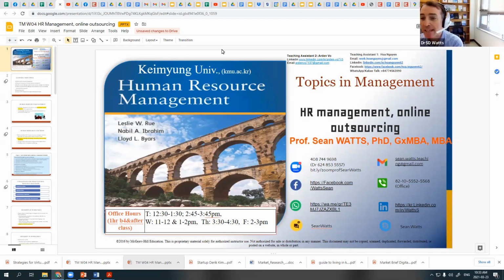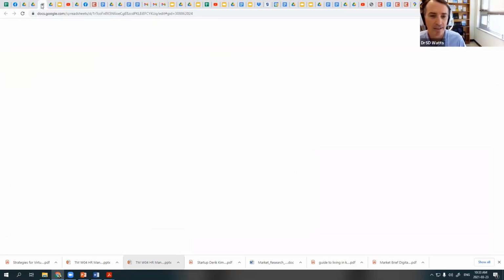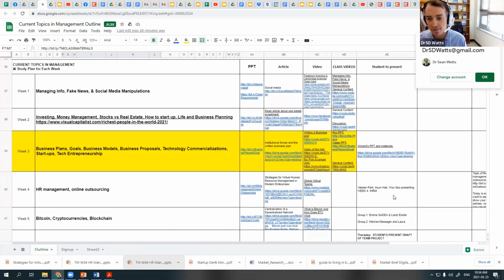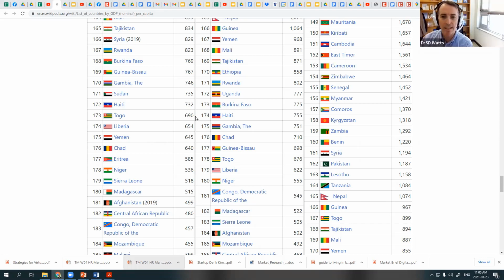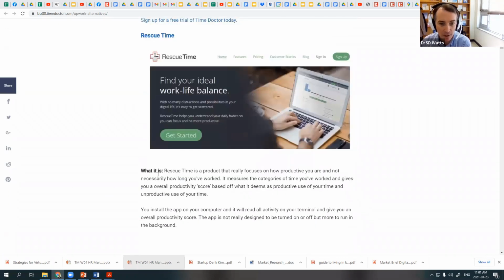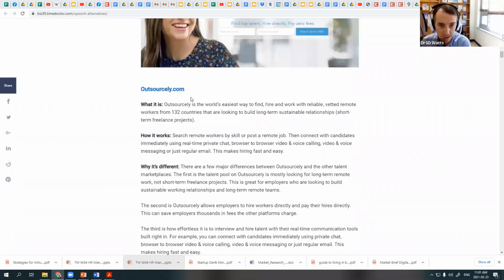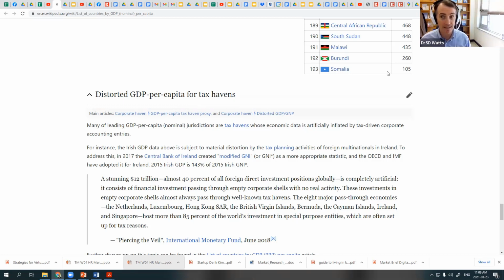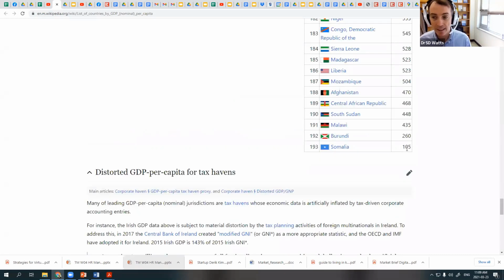MT Class week 04, Management Topics: Human Resource Management, Online Outsourcing, Prof Sean Watts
2021 CURRENT TOPICS IN MANAGEMENT
Week 04: Human Resource Management, Online Outsourcing 2021

Int'l Mgmt Professor Sean Watts, PhD, MBA
Kakao Talk ID: SeanWatts
Open to lecturing on Int'l Mgmt opportunities.

Thankfully, I've been videoing classes & teaching online for about a decade. I teach International Management, & other classes related to Business, Marketing, and Culture. Professors & executives are eager to join my class activities online! I can pop in to lecture, bring additional professors and executives, and give students more fun, wider views, & a little more global perspective.

Anyone wanting an International Management Professor or a discussion about details, & anyone wanting to interact with classes online, let me know!🧐